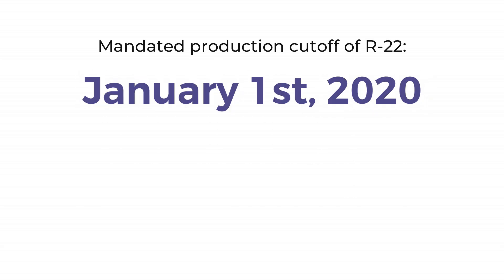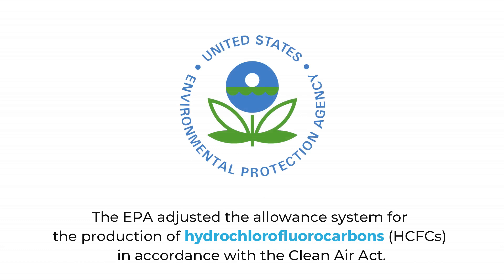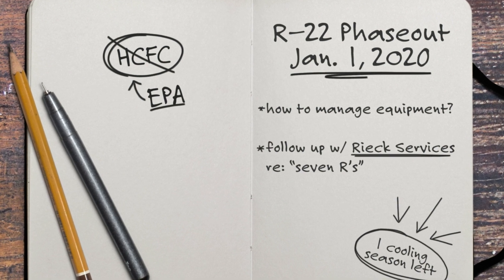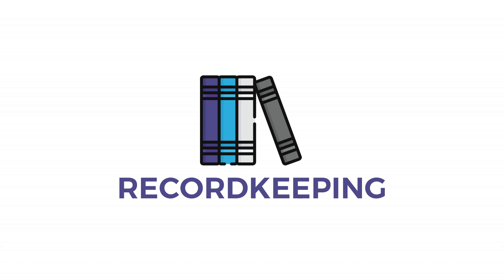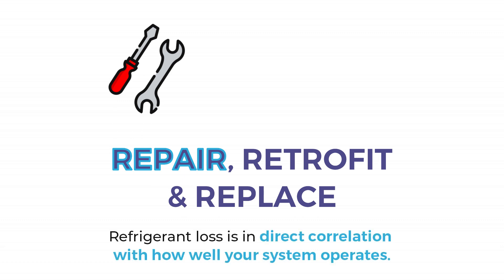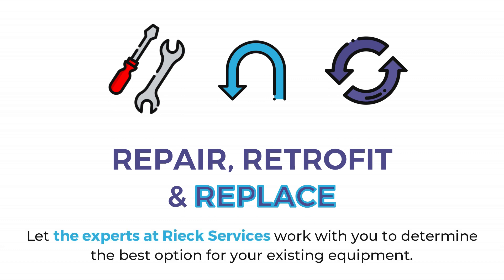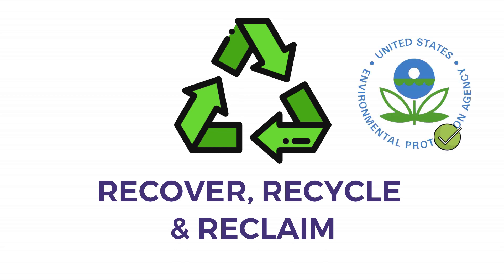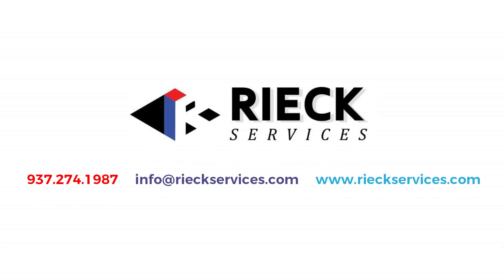Rieck R 22 2019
The ban on R-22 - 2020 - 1 Cooling Season Remaining